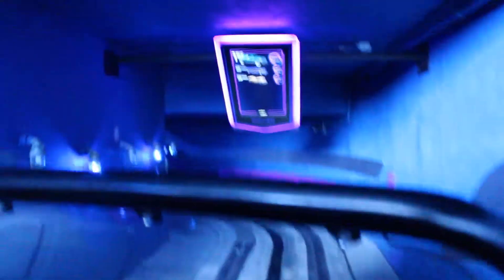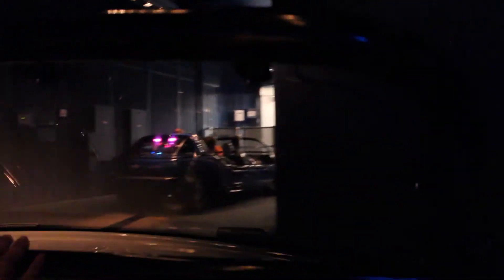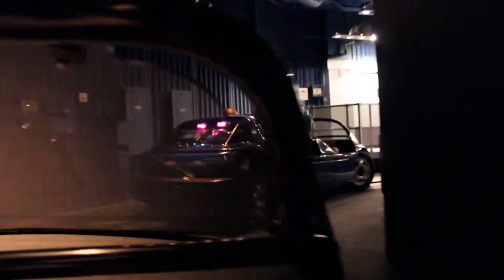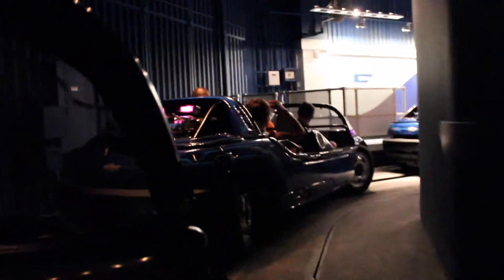Test Track (HD POV) EPCOT